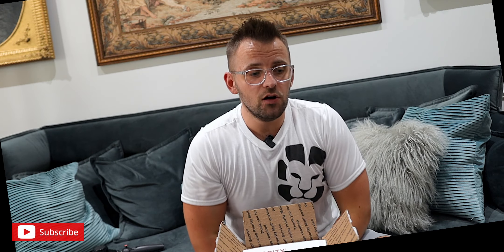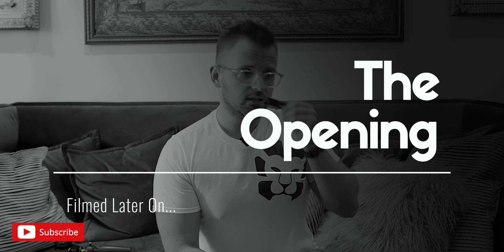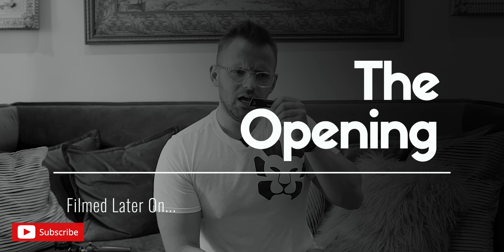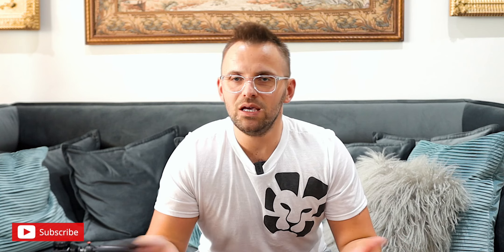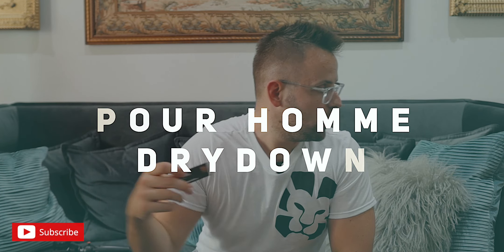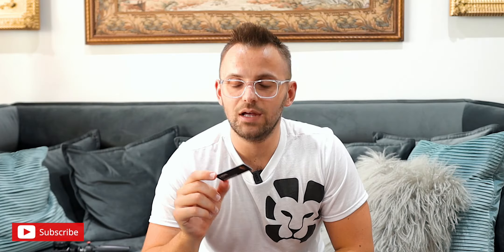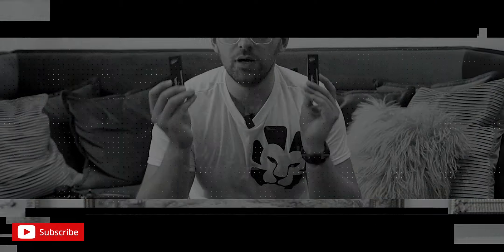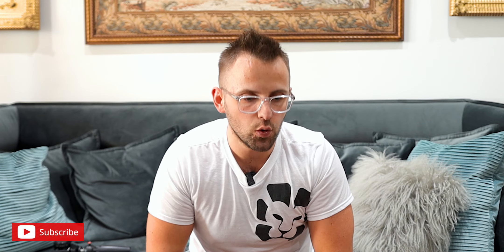I Tried 12 Fragrances For The FIRST TIME! | Parfums Vintage First Impressions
Parfums Vintage sent me 12 fragrances to try for the first time, so I documented my actual first impressions of them! While Parfums Vintage is often labelled as a clone house, the quality of their fragrances is quite a bit higher than some of the competition. That being said, so are their prices. Are they worth the money?

Looking to get some of the fragrances in this video?

Care to buy me a tea?

GEAR I USE:
MY AWESOME CAMERA
MY PORTABLE CAMERA
BEST VIDEO LENS
BEST VLOGGING LENS
SICK B-ROLL LENS
BEST MIC FOR YOUTUBERS
CHEAP MICROPHONE
AWESOME CHEAP RECORDER
AWESOME LIGHT